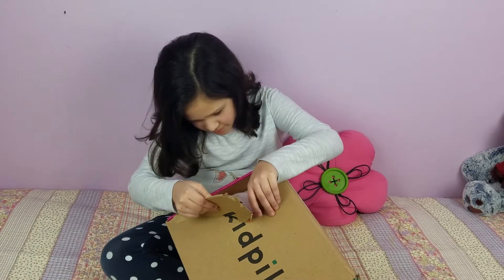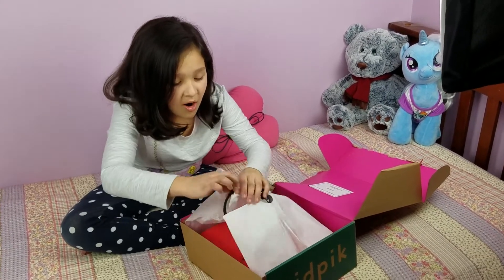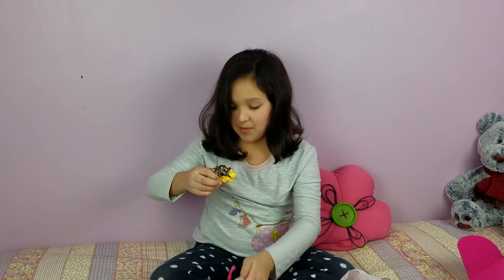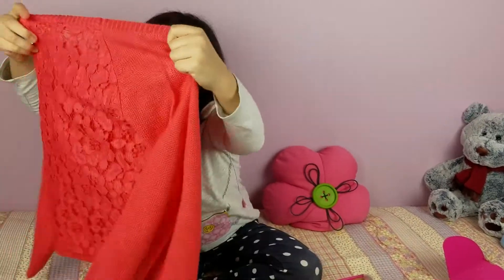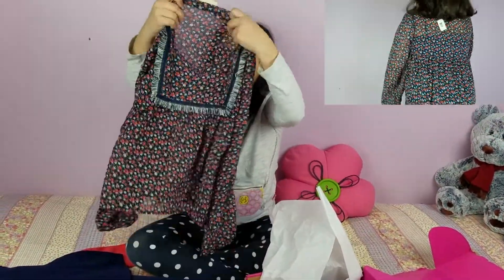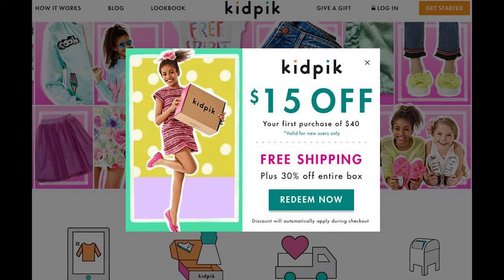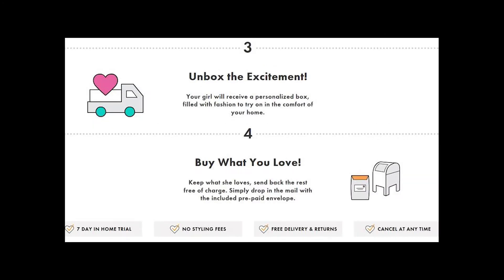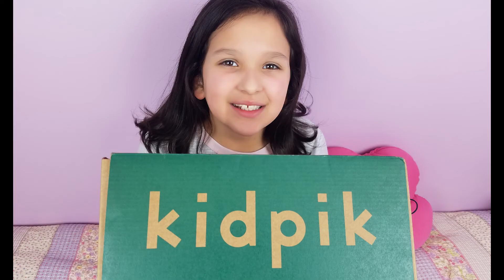Kidpik Unboxing & Try On | March 2018 | Subscription Box Opening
Check out my daughter Jacqui's Kidpik clothing subscription box unboxing and try on.  This is a cute kids clothing subscription box for girls sizes 4-14.